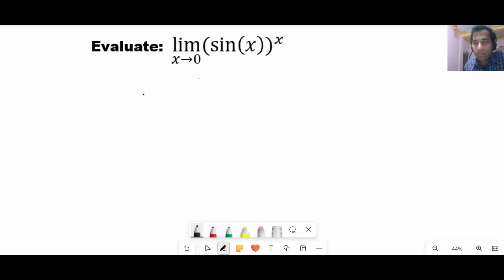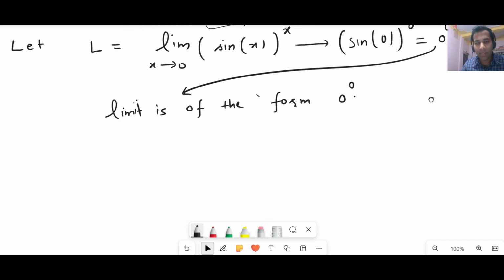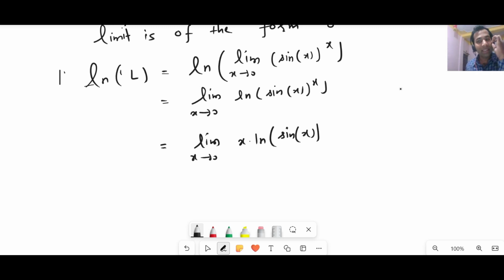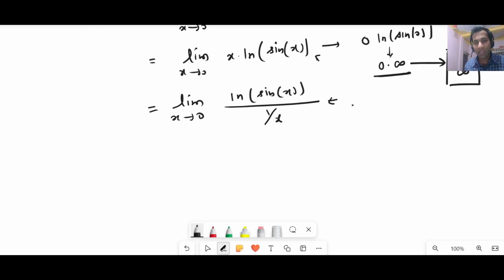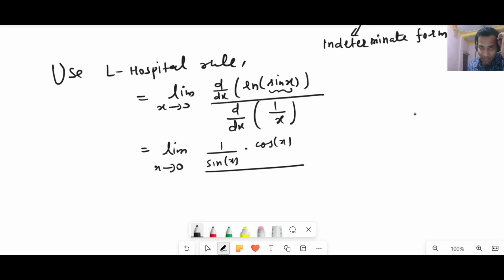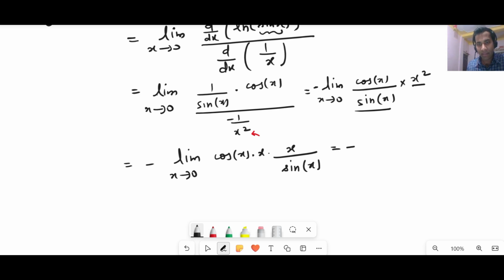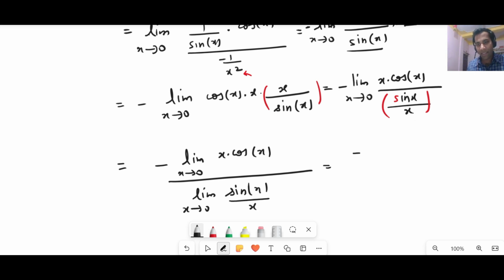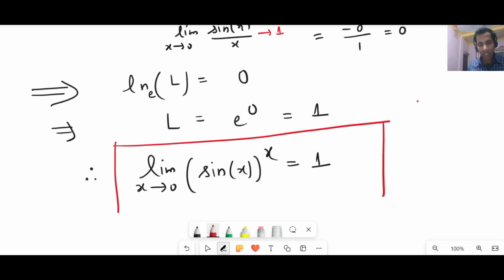How to find limit (of form 0^0)|| By Pradeep Agarwal sir